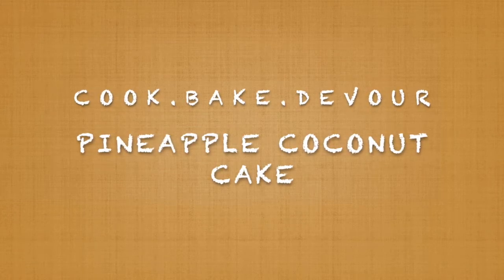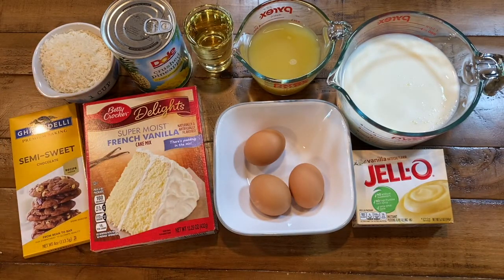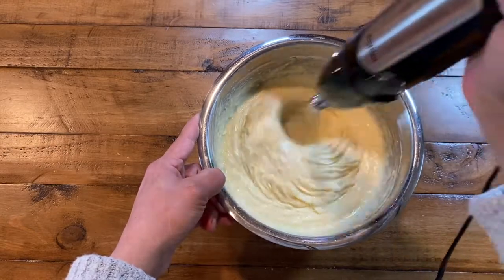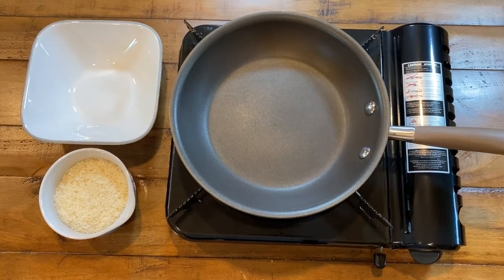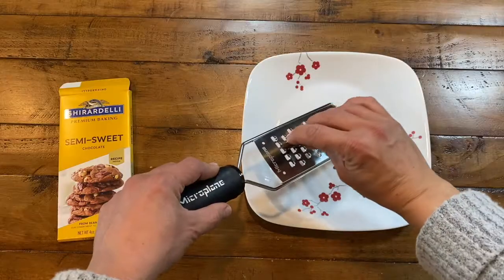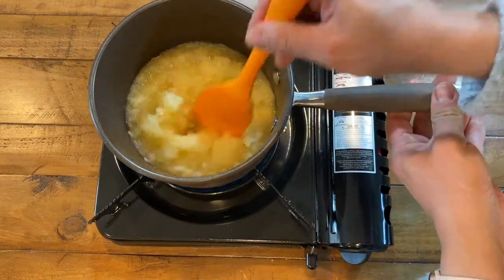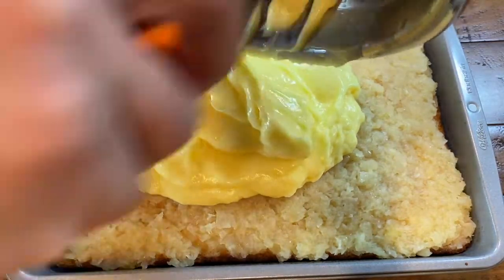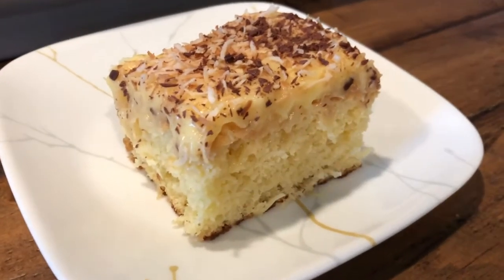Pineapple Coconut Cake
Ingredients:
1. 1 box (5.1) instant vanilla pudding
2. 3 cups cold milk - for pudding
3. 1 box super moist french vanilla cake mix
4. 3 large eggs
5. 1 cup pineapple juice
6. 1/2 cup vegetable or canola oil
7. 1 cup shredded coconut - divided
8. 1 can crushed pineapples in 100%  juice
9. Shaved baking chocolate - optional

Directions:
1. Preheat oven to 350 degrees C.
2. In a large bowl add cake mix, eggs, pineapple juice, oil and 1/2 cup shredded coconut. Mix until well incorporated.
3. Grease 9x13 cake pan and add in cake batter.
4. Bake on middle rack for 30 minutes.
5. Toast remaining 1/2 cup coconut in a pan, over medium heat, mixing continuously until golden brown, approximately 3 minutes. Set aside.
6. Make instant vanilla pudding by mixing  3 cups cold milk and instant vanilla pudding mix for 2 minutes. Set aside in refrigerator.
7. In a small saucepan, over medium high heat, pour in crushed pineapples with juice and bring to a simmer.
8. when cake is done baking, while it's hot,  poke holes all over cake using a toothpick.
9. Spoon pineapple and juice mixture over cake and spread evenly.
10. Place cake in refrigerator to cool for at least 1 hour.
11. Spread pudding on top of cooled cake.
12. Top with toasted coconut and shaved chocolate.

This cake is best served the next day.